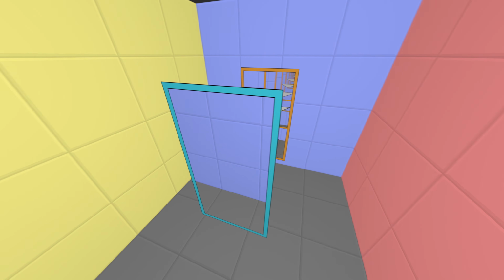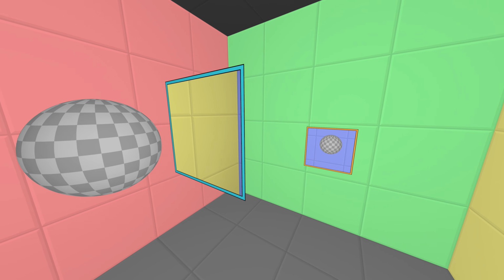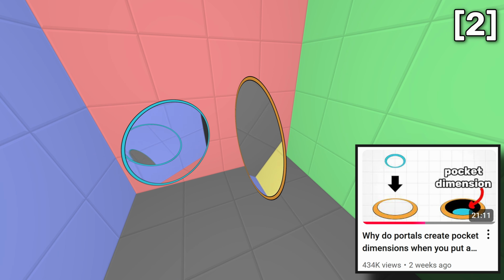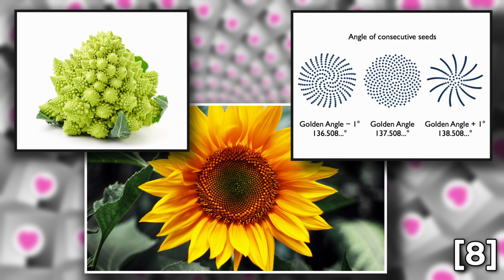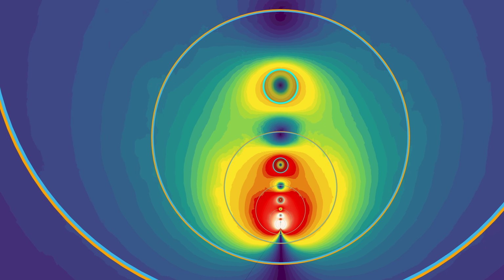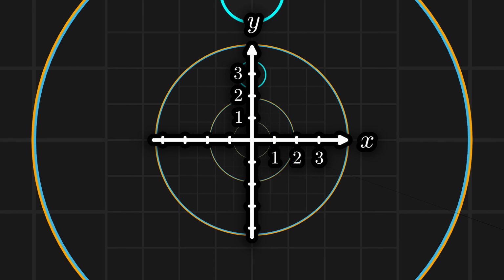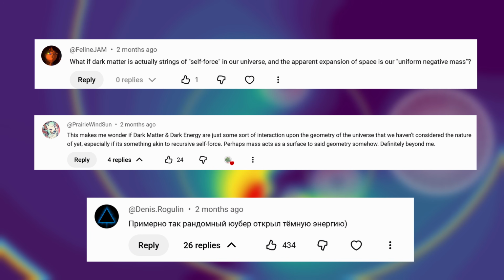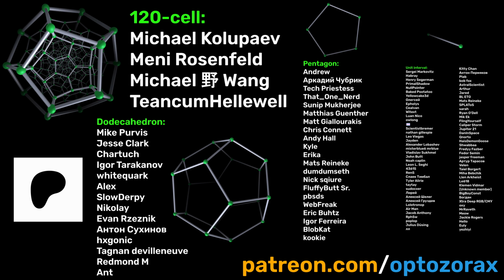Spherical portals explain dark energy?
What happens if a portal is shaped like a sphere? Spoiler: nothing... until you put one inside the other. Then space repeats infinitely, physics gets weird, and gravity starts acting like dark energy.

Chapters:
00:00 Introduction
00:51 How it works
02:21 Why it does nothing
03:01 What this video is actually about
04:56 Scaling spherical portals
07:46 How a pure pocket dimension works
10:05 A beautiful configuration
11:25 Physics!
13:30 How it teleports gravity
20:47 Future plans and OptoLab